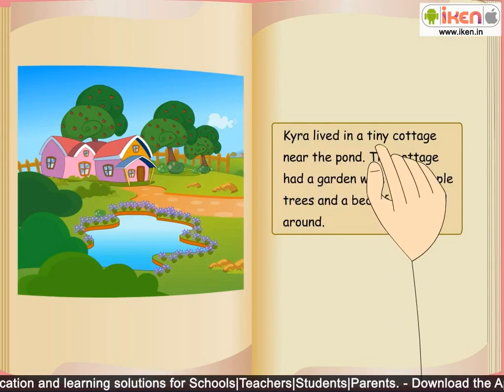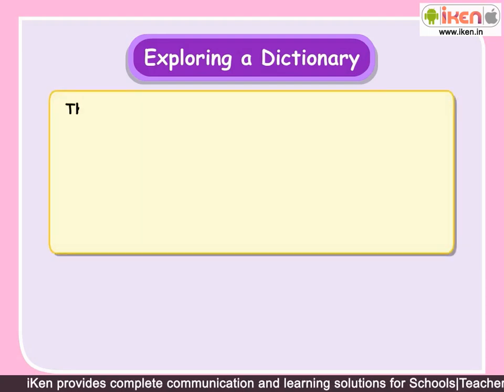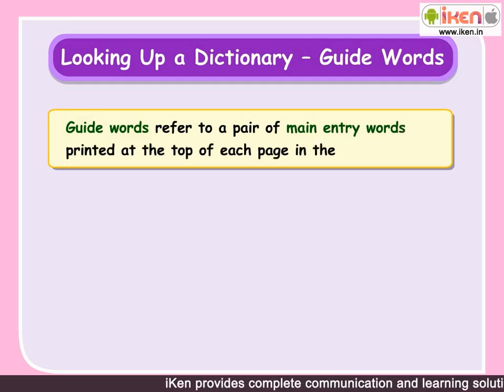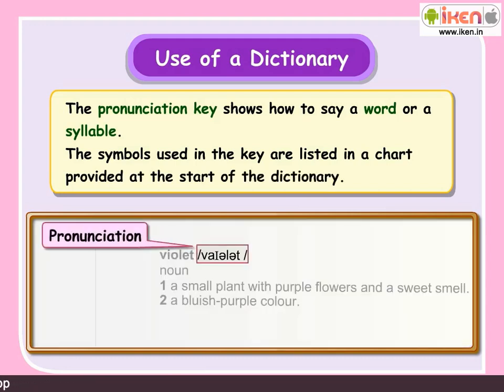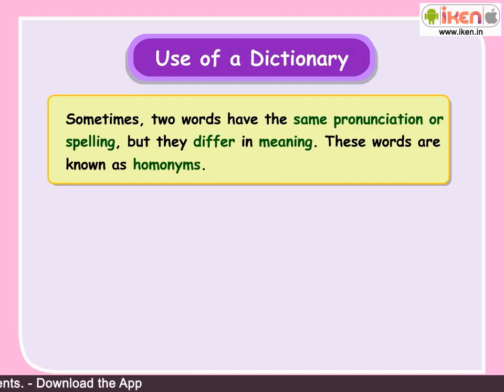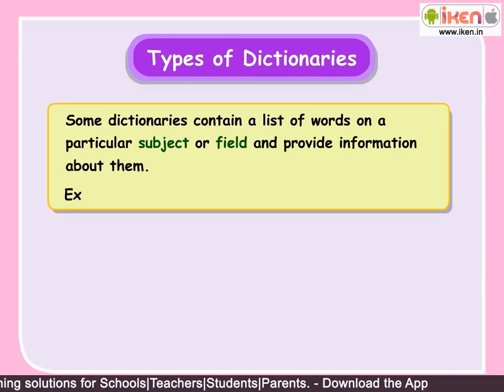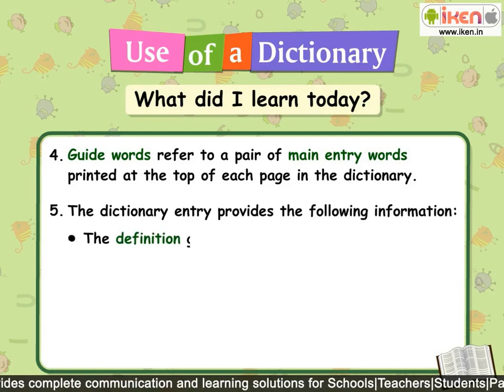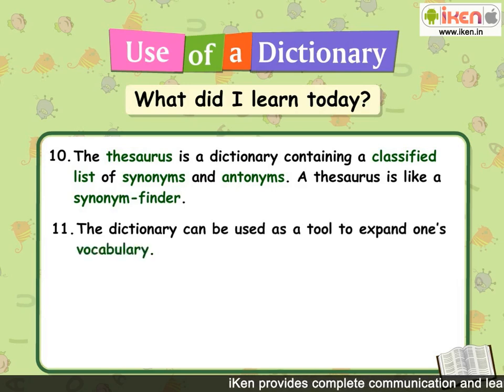Use of a Dictionary | Class 5 | English Grammar | iKen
0:00 - Introduction of Dictionary
2:45 - Definition of a Dictionary
5:28 - Looking up a Dictionary - Entry Words
6:08 - Looking up a Dictionary - Guide Words
10:00 - Definition of Synonyms
10:12 - Definition of Antonyms
11:10 - Definition of Homonyms
11:40 - Definition of Homographs
12:09 - Definition of Homophones
15:28 - Summary